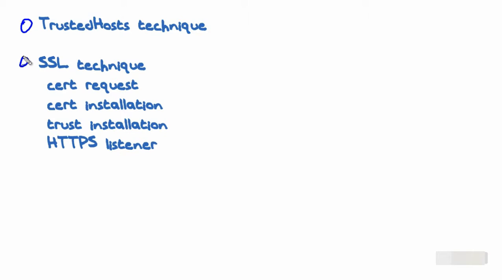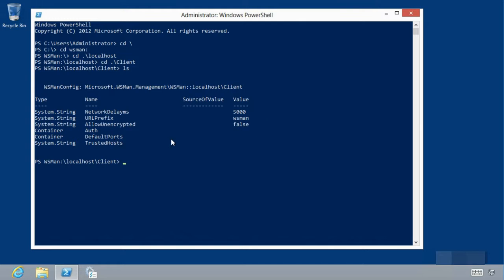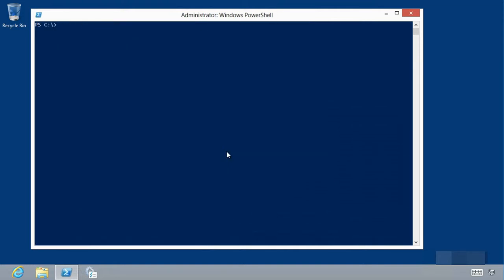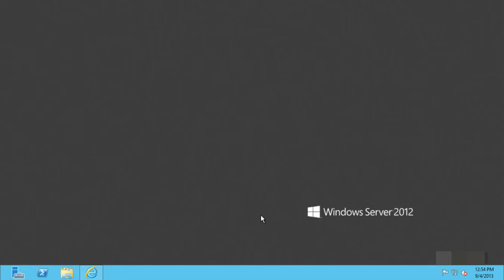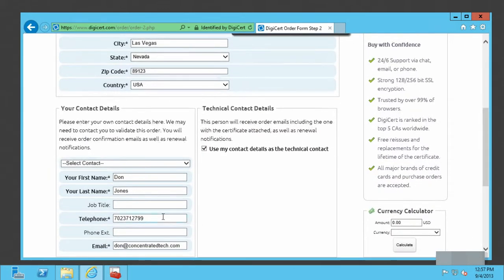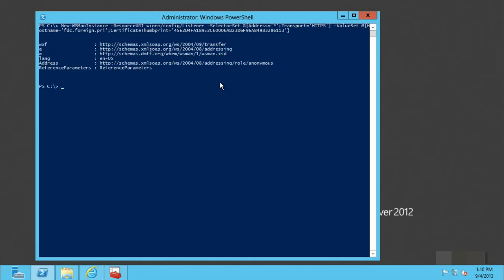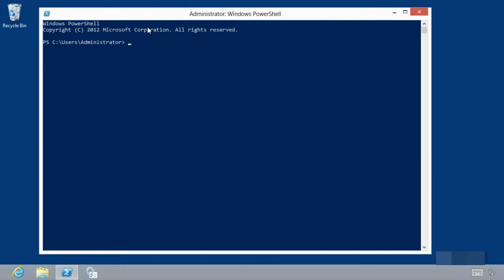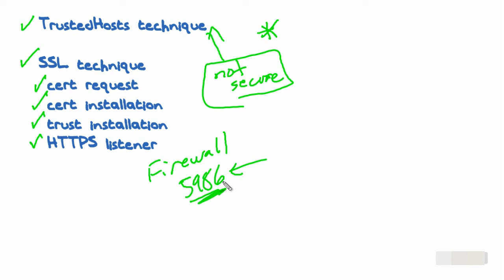Powershell Training Part 25 | Tutorial | Training Videos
Advanced Remoting Crossing Domain Boundaries-1.